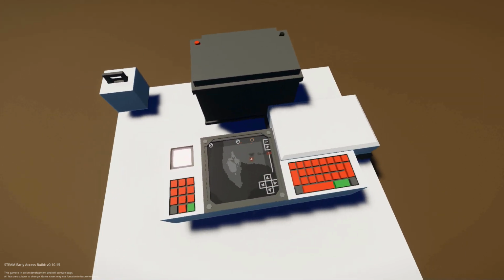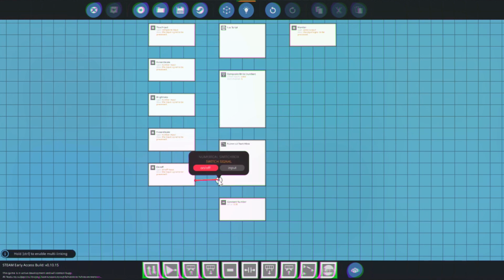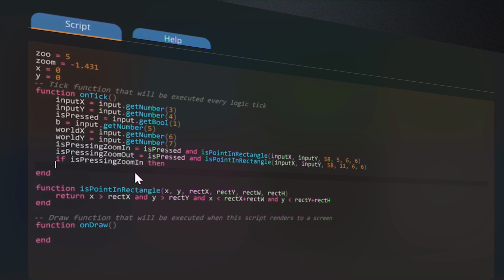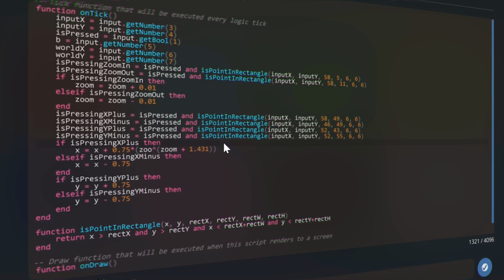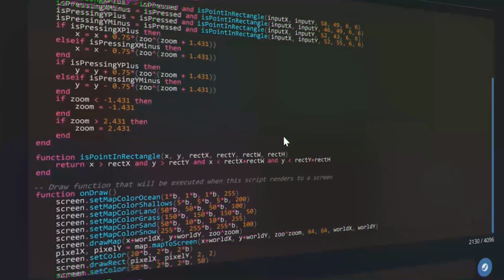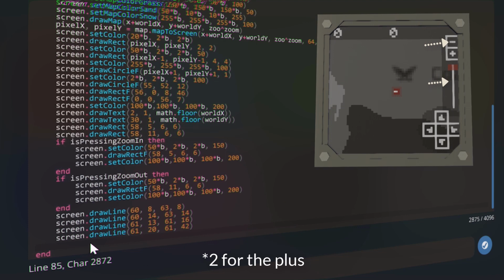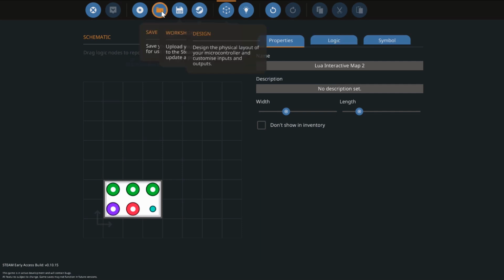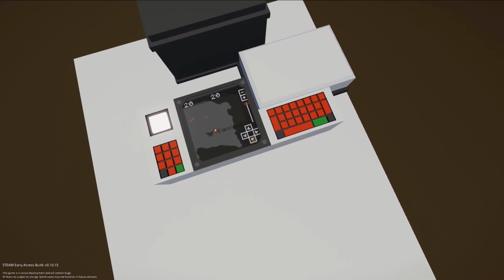Stormworks-Interactive-Lua-Map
In this 20 minute tutorial, learn how to make a microprocessor that draws an interactive lua map in Stormworks. This specific map works only on 2x2 monitors, but all elements in this video can be used to create other variations on different display sizes. This microcontroller is also available on my workshop